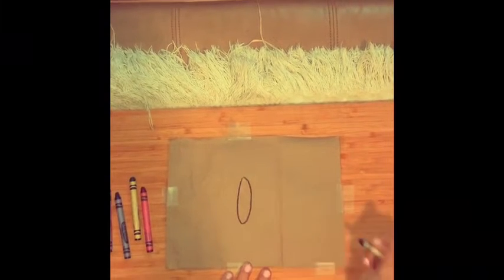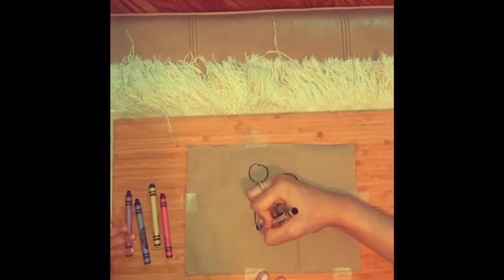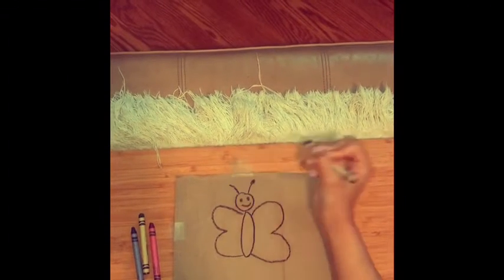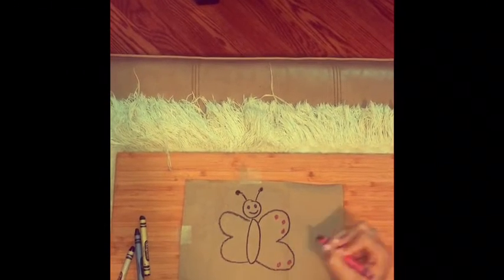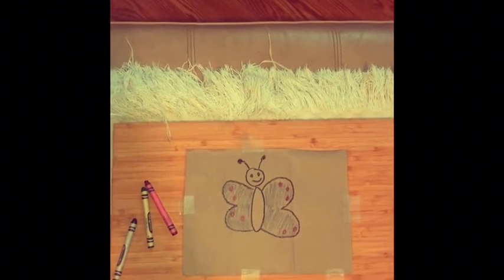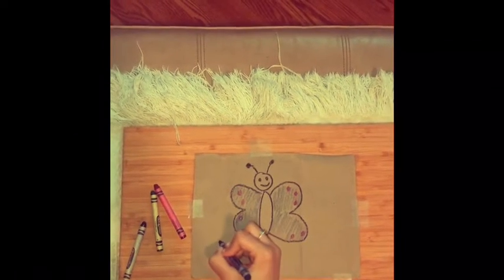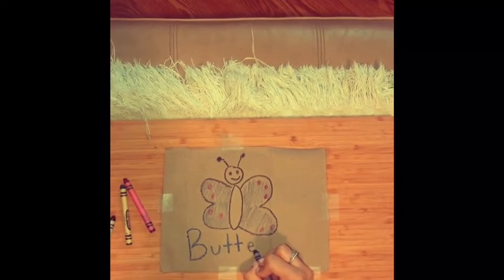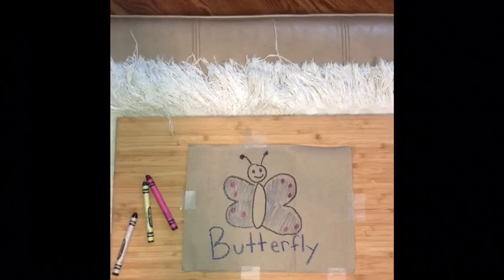How to draw a butterfly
Ms. Gaby of classroom 7 draws a butterfly. Follow along draw with her. For Trenton school children.